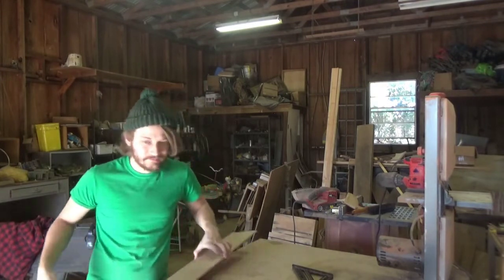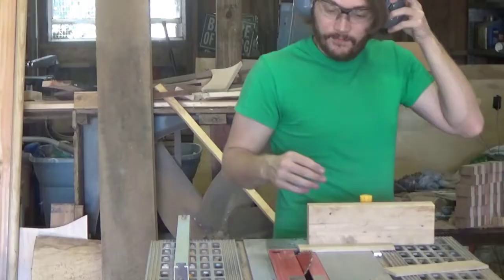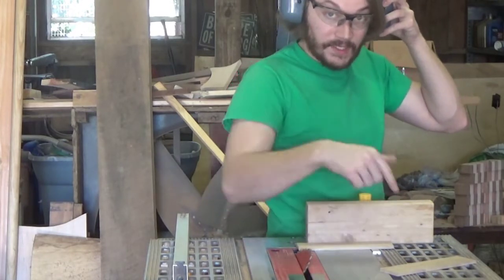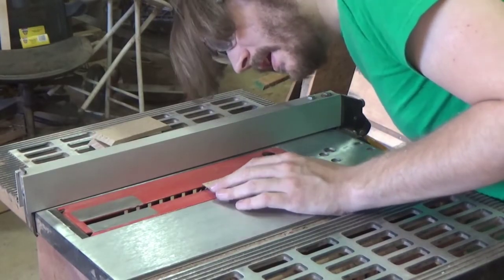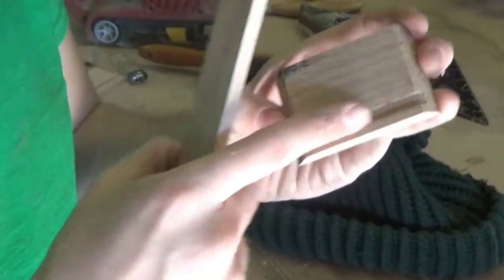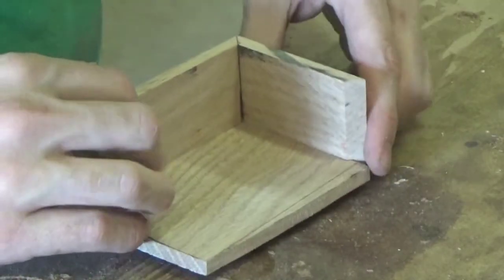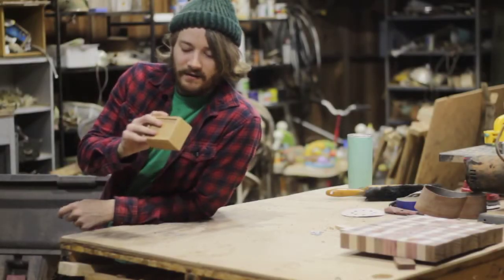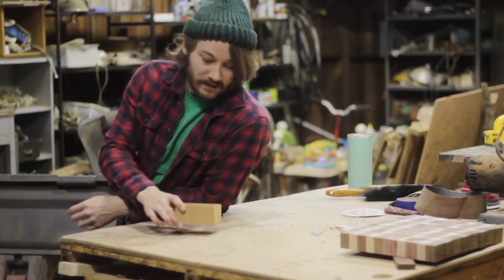Paper Clip Box Office Desk Accessory - Mean's Mini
Welcome to Mean's Woodshop!  In this Mean's Mini episode, (the series where I show you how to make small and easy projects quickly) I'll show you how to make a great office accessory; a paper clip box!
These are awesome for those who work at a desk or in an office setting, also great for home use at a computer desk. This one is made of oak, and they're so easy, I've made a few others from bamboo and red cedar.  This particular one found it's new home at my work.

If you've actually read the description, please leave a comment on how great Queen's performance of "Radio Gaga" was at Live Aid.